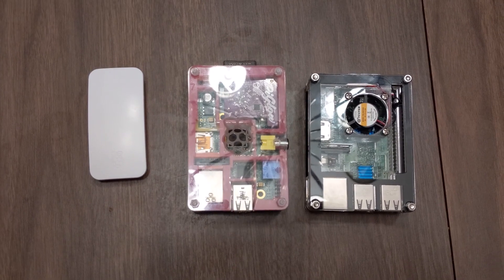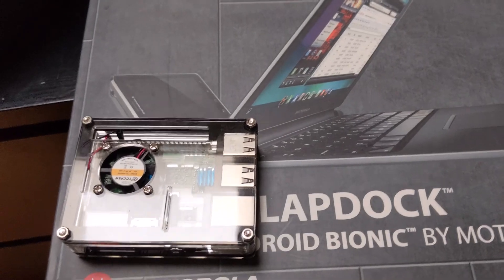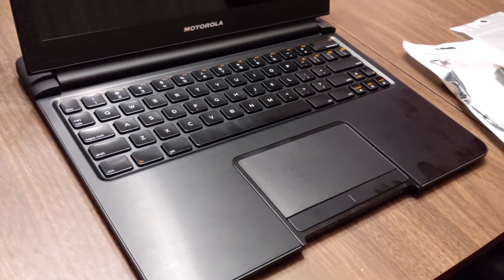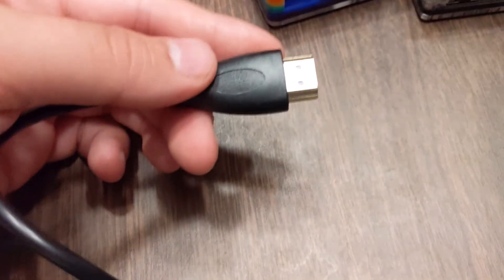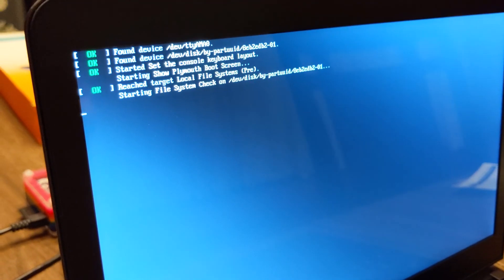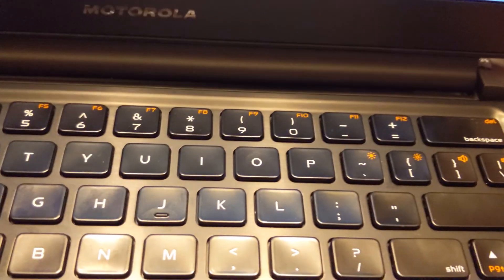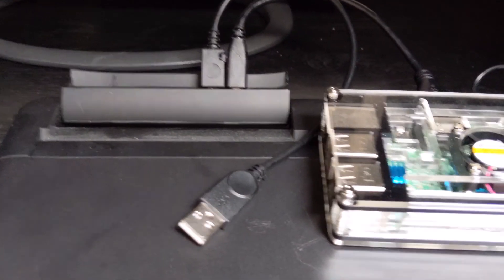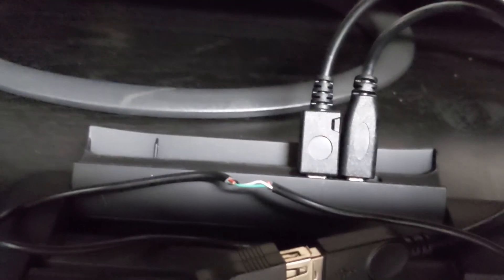Lapdock Raspberry pi NO SOLDERING 2 ADAPTERS!!!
Connecting a Raspberry pi to a Motorola Atrix 4g laptop Dock & Droid Bionic Lapdock NO SOLDERING OR STRIPPING OR CUTTING NECESARY.

Setting up lapdock to raspberry pi

Just buy these adapters and thats it. you can connect your raspberry pi!!

here are adapters needed
Micro USB to USB
Micro HDMI to HDMI Adapter

For USB extension you can buy any extension (there are many) and just cut black and red wire. (tape up with electric tape) . you probably also want a bit of a shorter one so less messy wiring.

here is an amazon basics one,
HDMI Extension Coupler